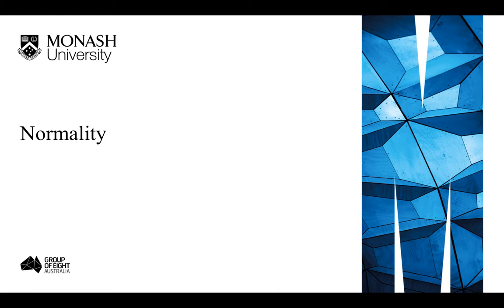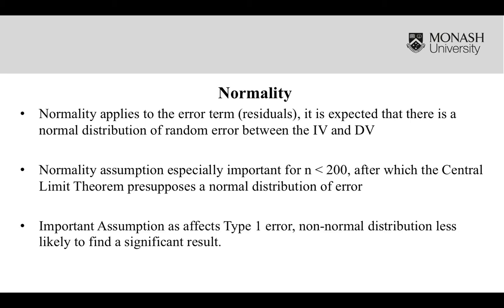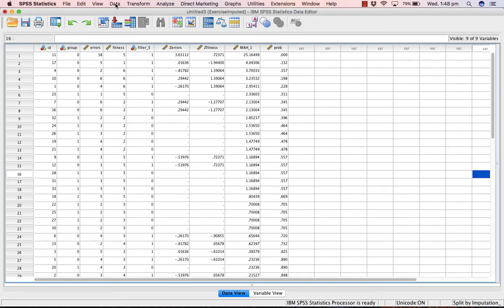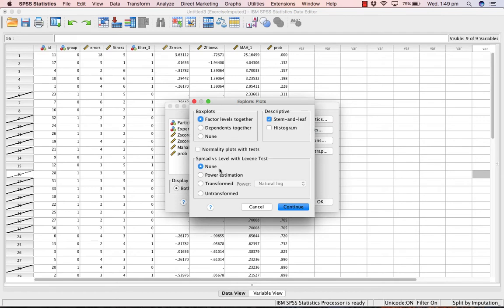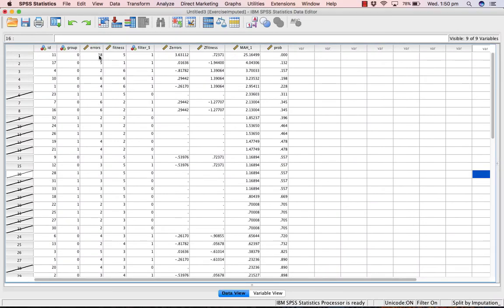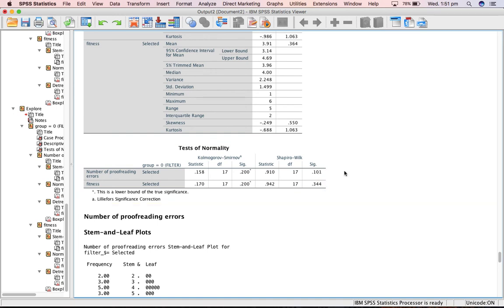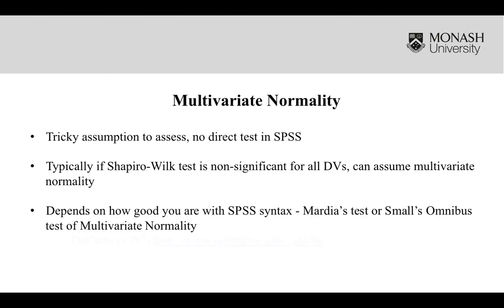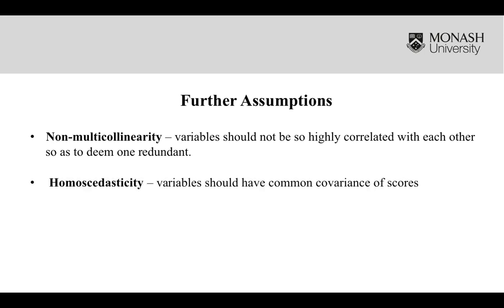Dominic Hosemans - Normality